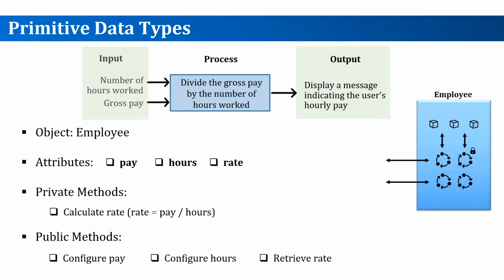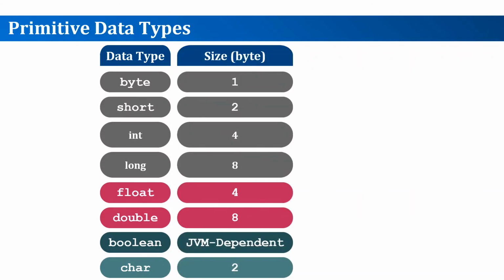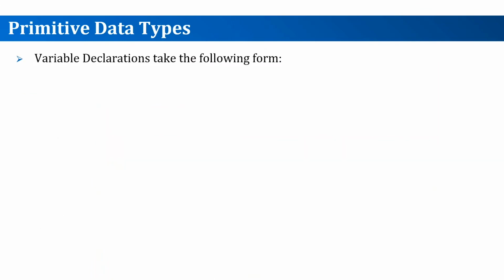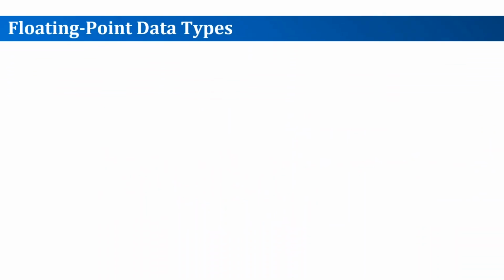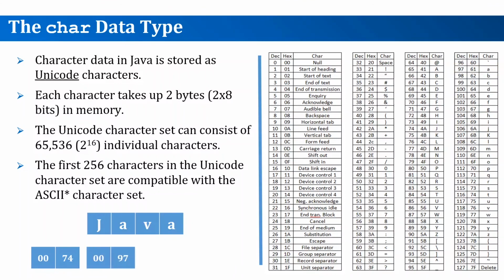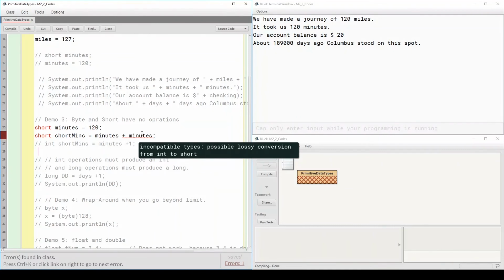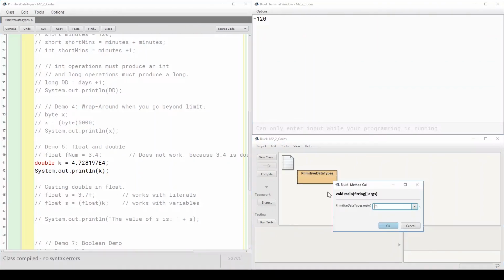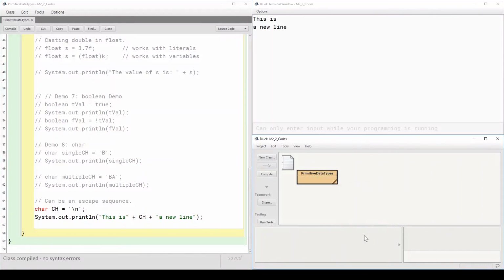Java Primitive Data Types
In this video, we will explore the different primitive data type supported by Java.